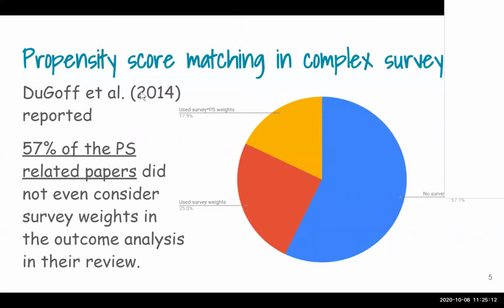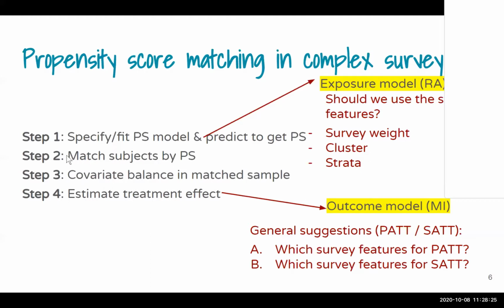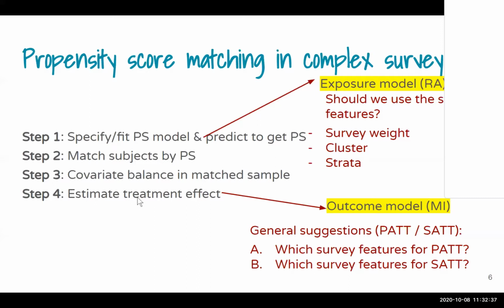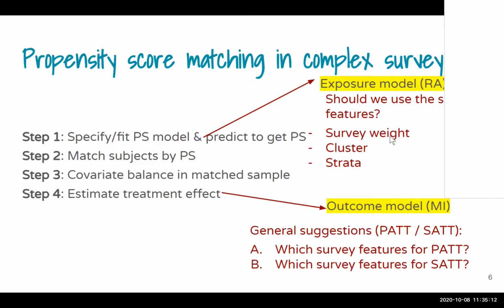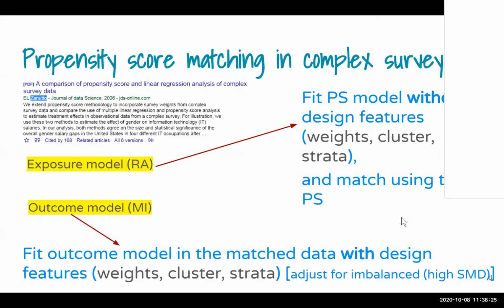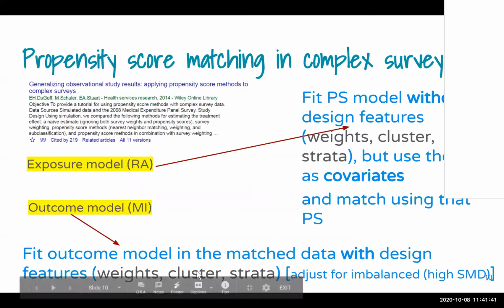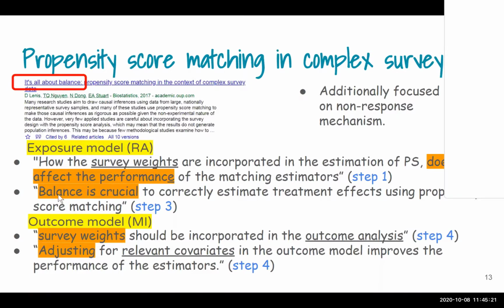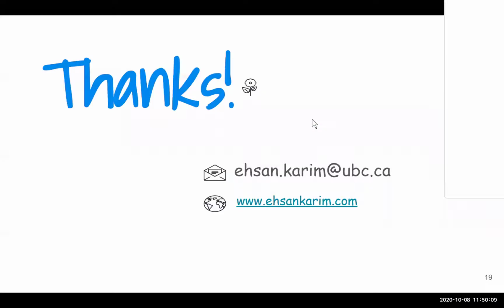Propensity Score analysis in complex surveys